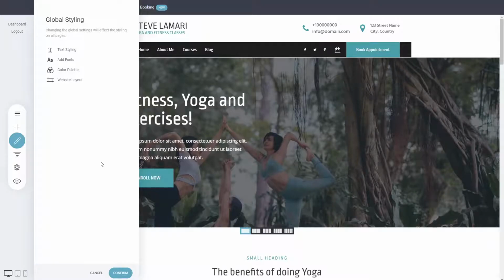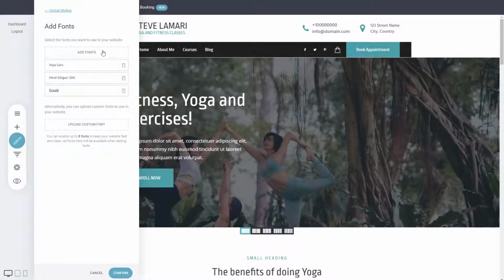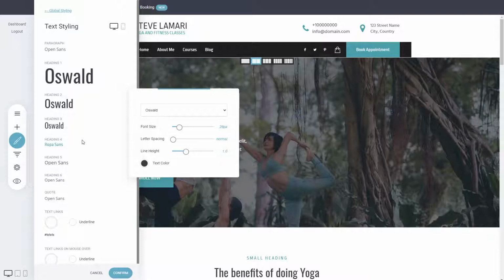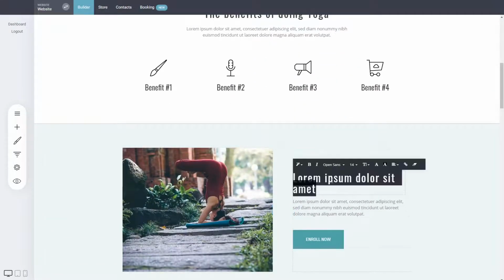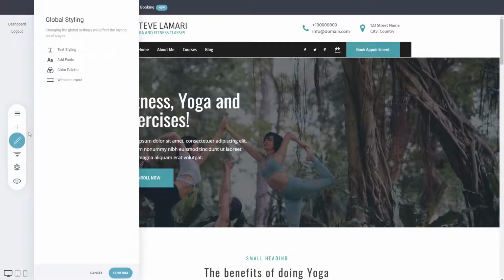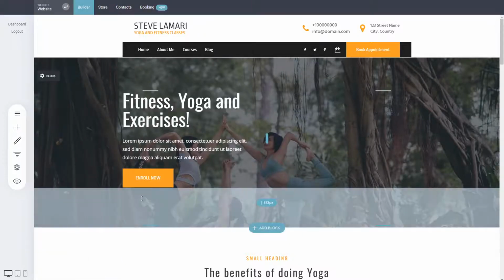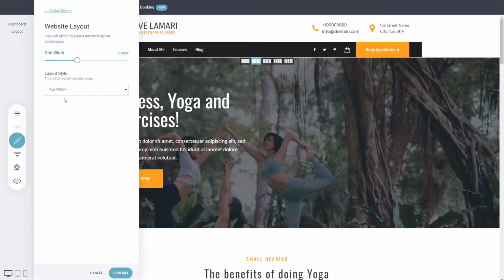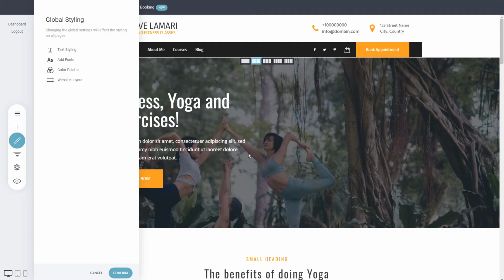Global Styling Overview